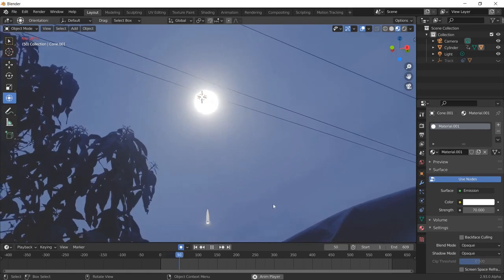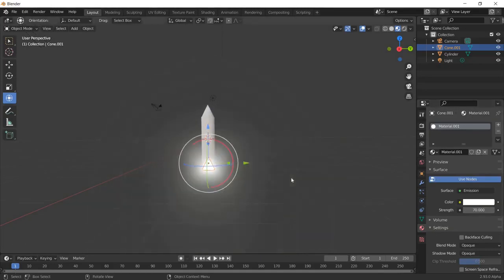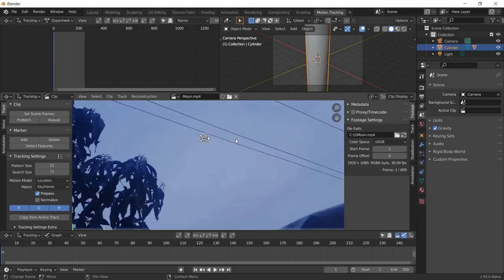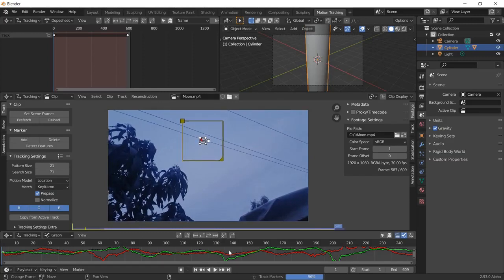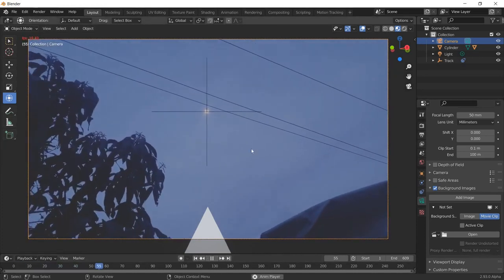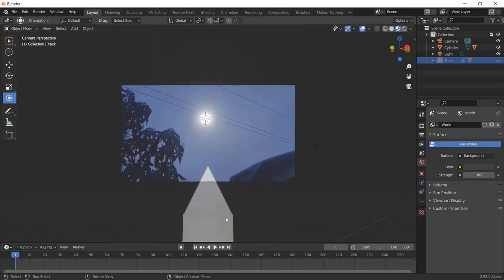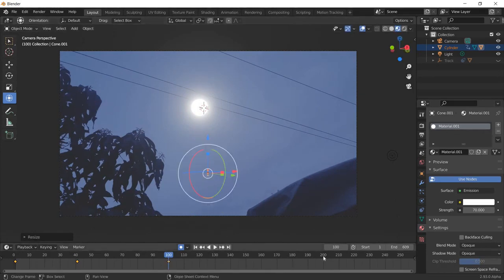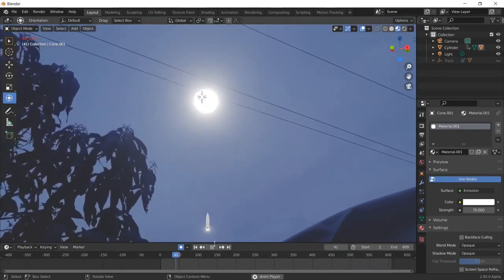Sending rocket to moon, Blender 2.93, Creating artificial moon, VFX, Motion, Object, Video tracking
Blender tutorial Sending rocket to moon, Blender 2.93, Creating artificial moon, VFX tutorial, Motion track, Object traking, Video traking